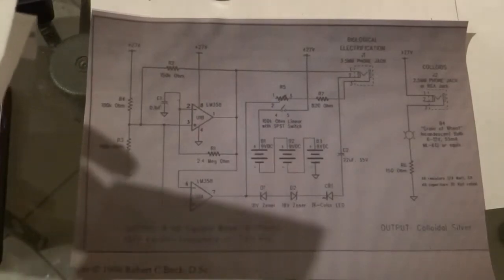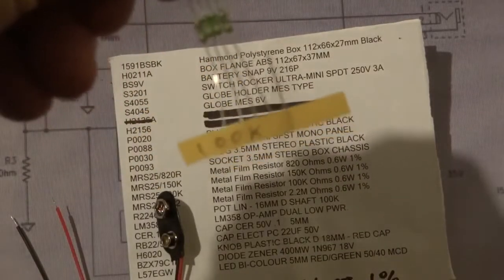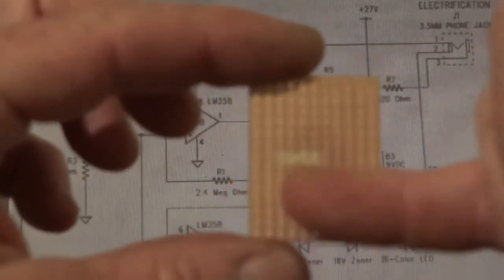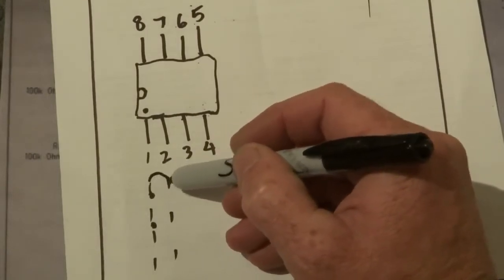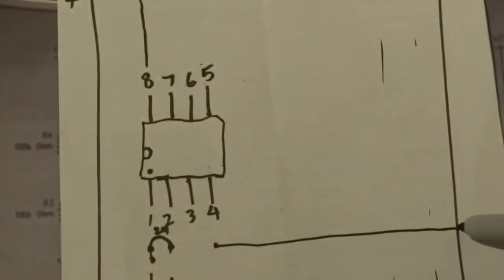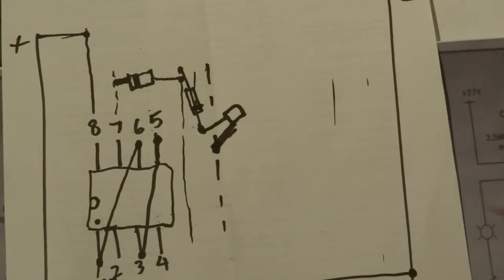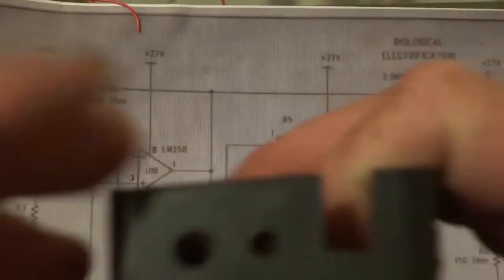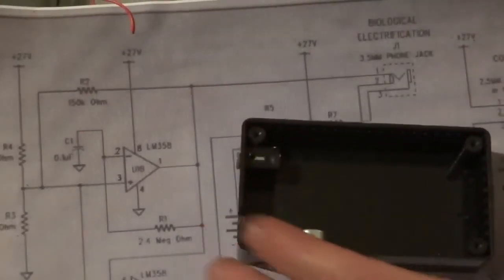How to Build a Bob Beck Blood Electrifier PART 1